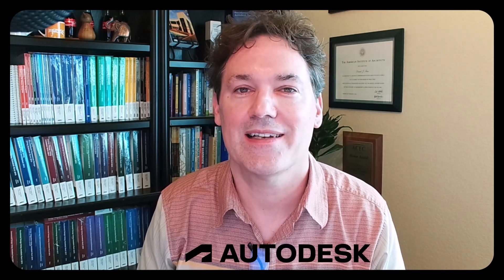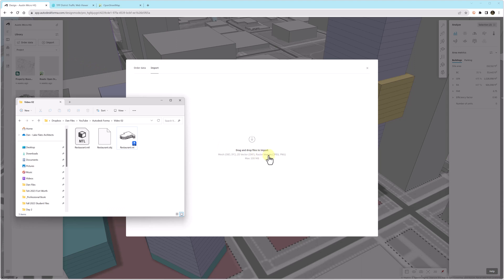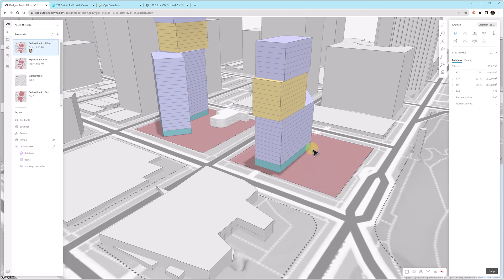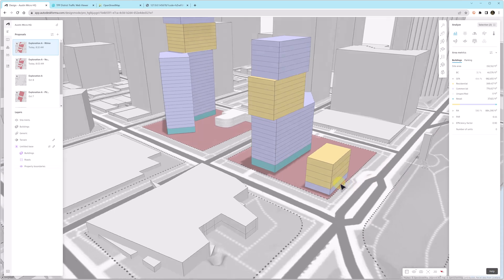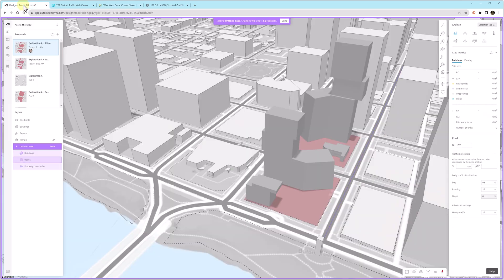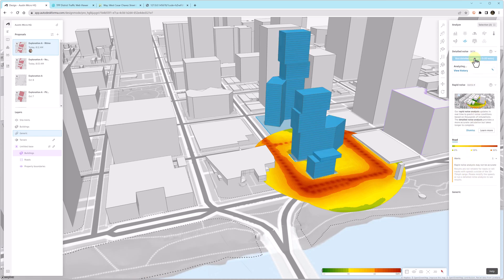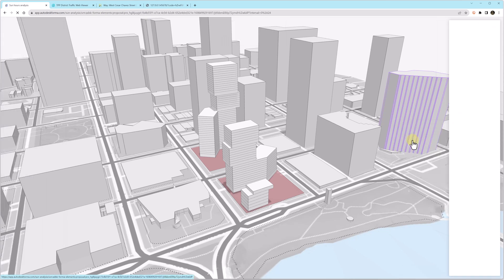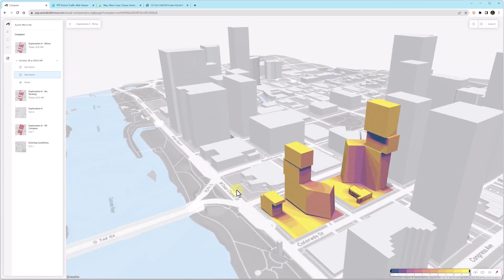Autodesk Forma Series - Episode 02 - Noise & Sun Hours Analysis + External Geometry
In this episode, I share the steps required to get original geometry from both Revit and Rhino into Forma. This includes using a public beta Rhino connector Autodesk developed to streamline the process while still being able to track area metrics in Forma!

With a hybrid Forma model containing Forma, Revit (as a detailed OBJ), and Rhino geometry, I cover two more analysis workflows within Forma: Noise and Sun Hours. The noise feature projects traffic sound (in decibels) onto surfaces within the project area. If the required traffic data is not available, e.g. speed limit and Average Daily Traffic (ADT) numbers, it can be derived from various sources such as state DOTs and OpenStreetMap, which are two examples I cover.

Future episodes will cover the other tools and workflows possible in Forma, such as computational fluid dynamics (CFD) wind analysis, microclimate analysis, and more!